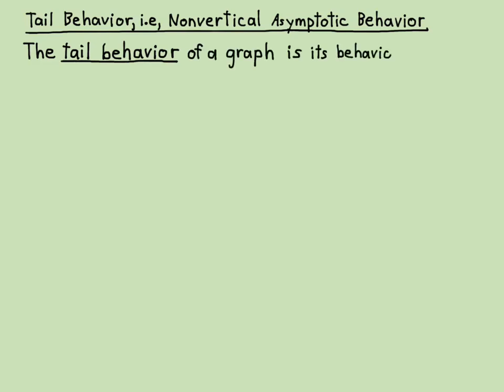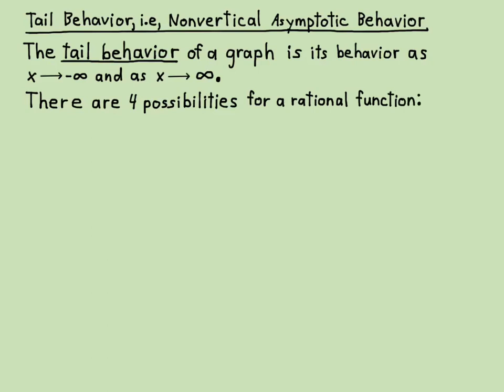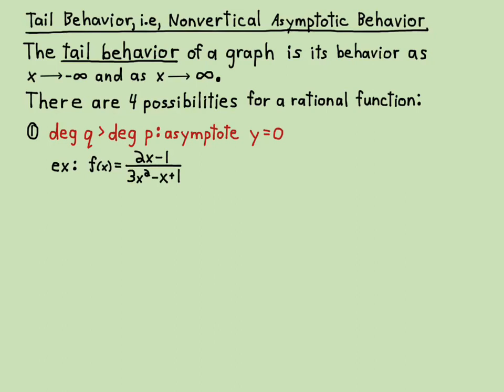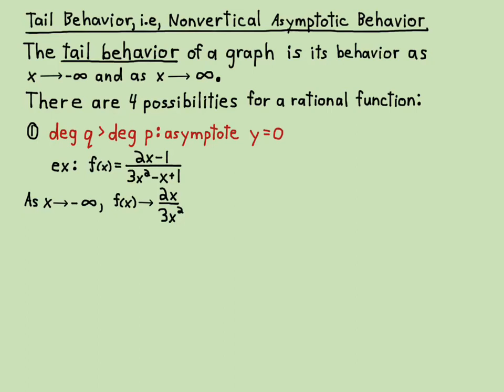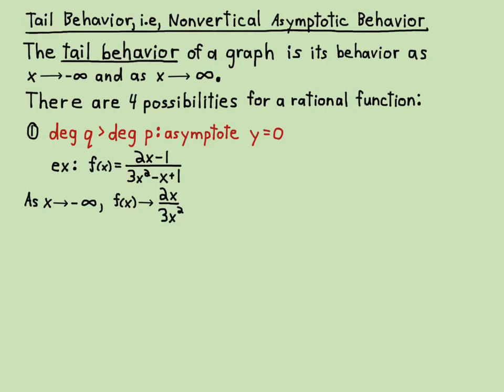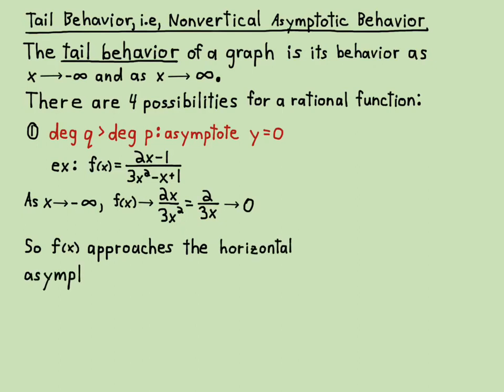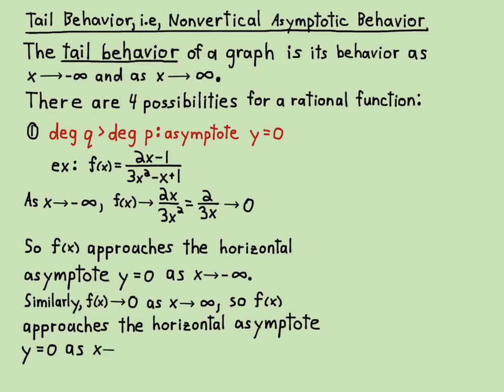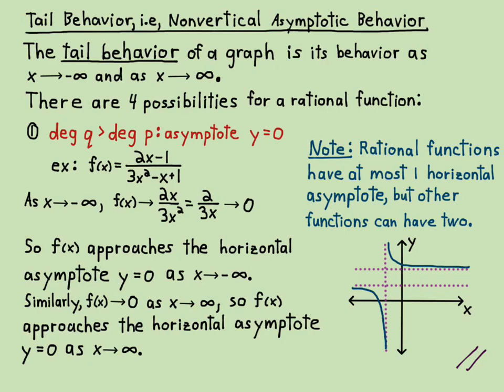5.5.3 Nonvertical Asymptotes 1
Math 1300 PreCalculus. Tail behavior of a rational function, horizontal asymptote y=0.